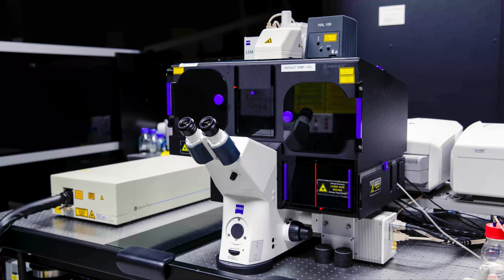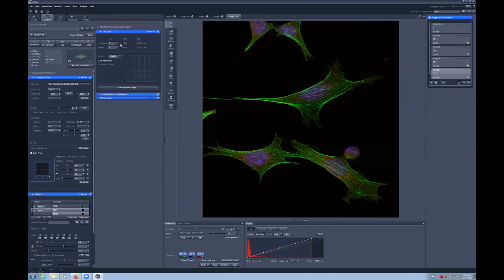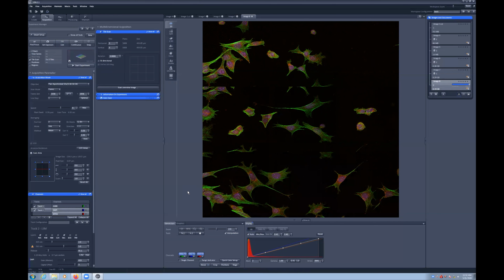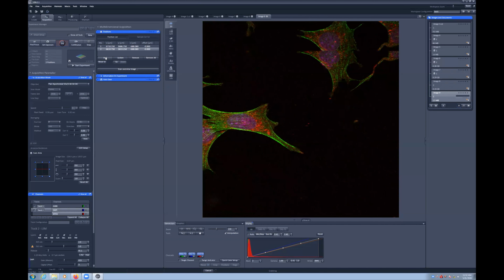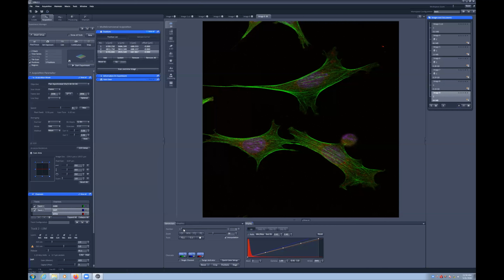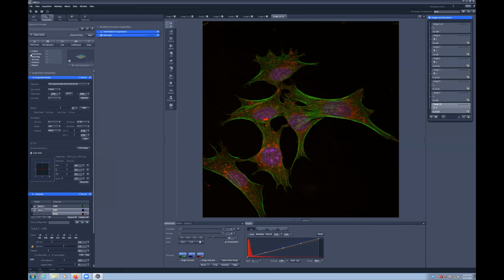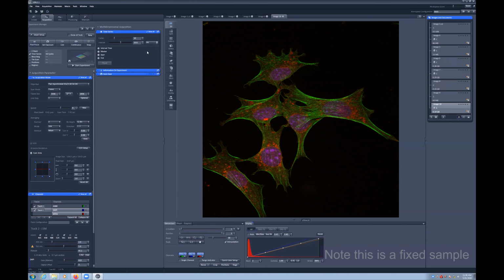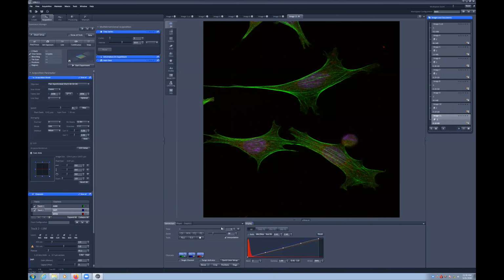5. Zeiss LSM Confocal - Tiling, Positions & Time Series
Video Training Tutorial for Zeiss LSM Confocals from the ACRF: Cancer Biology Imaging Facility at the Institute for Molecular Bioscience at The University of Queensland, Australia.

This training video covers:
+Setting up a tile scan
+Setting up multiple positions
+Using Centre mode for multi-positions Z-stack acquisitions
+Setting up time series acquisitions for live imaging